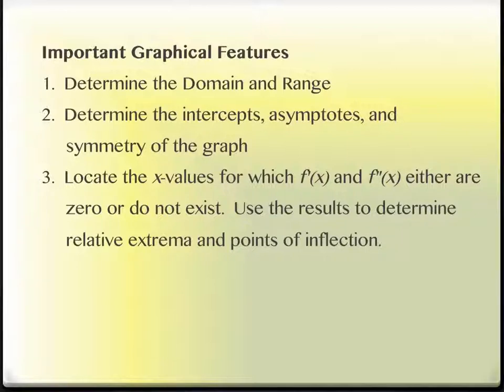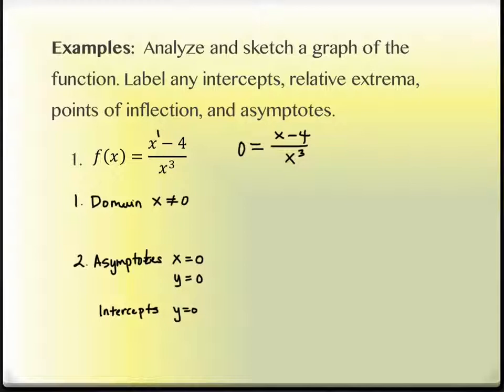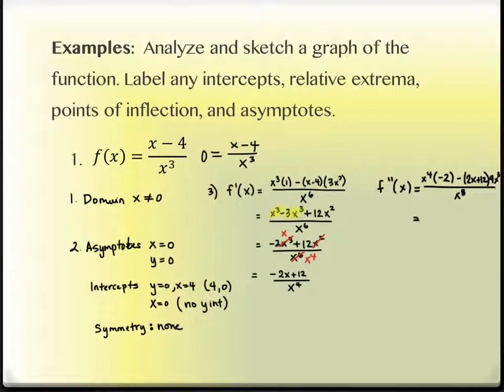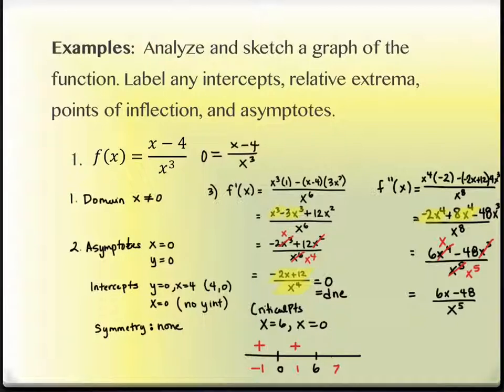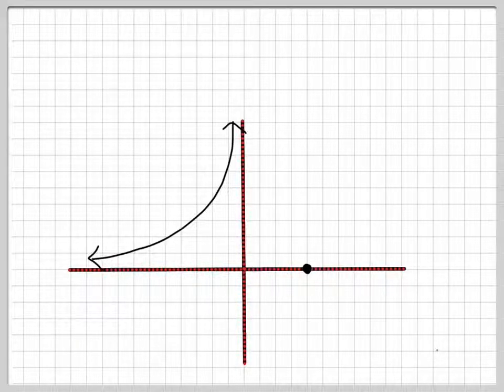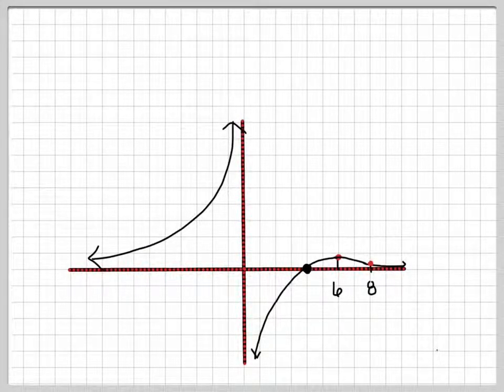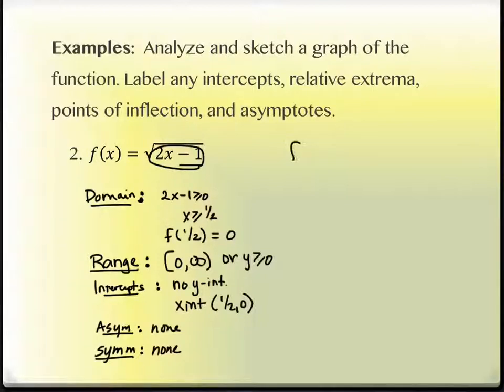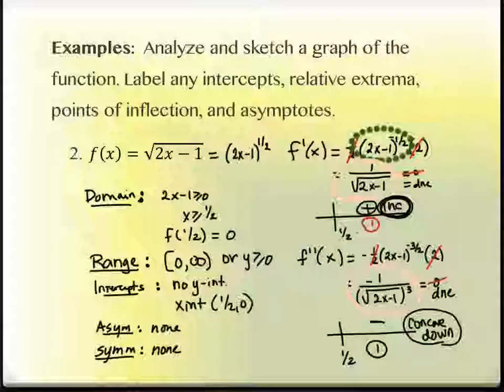3.6 Overview of Curve Sketching